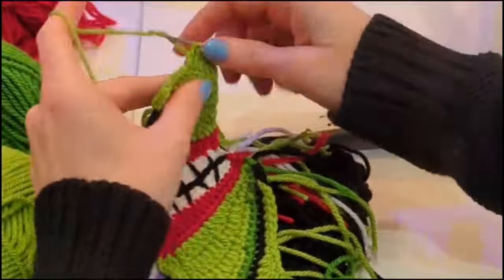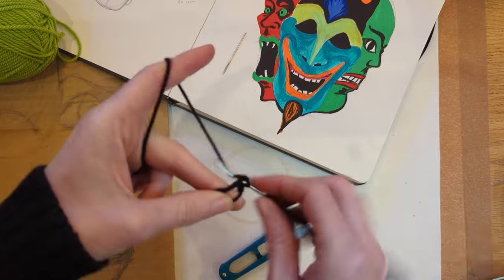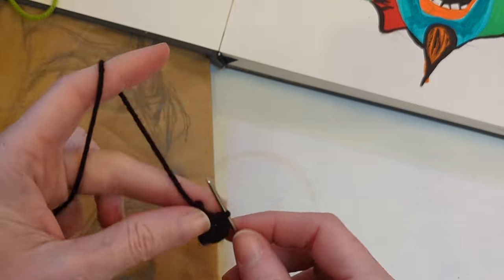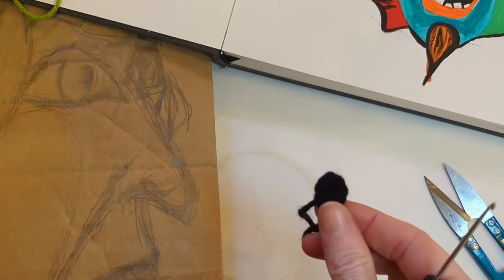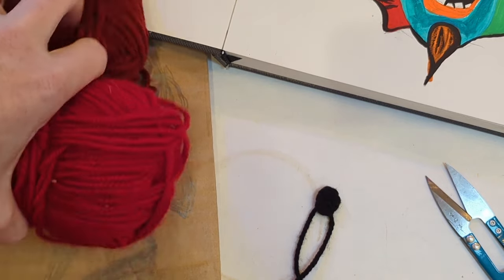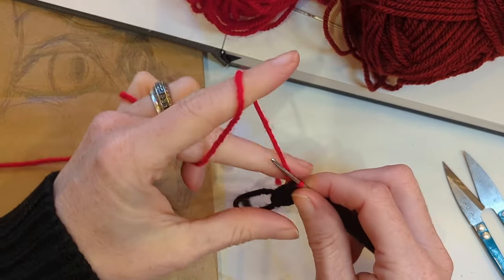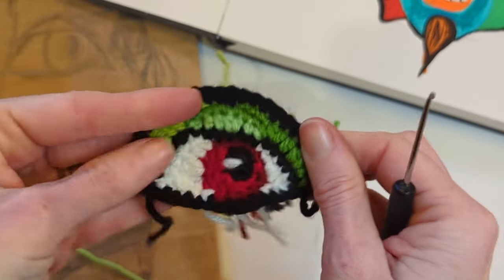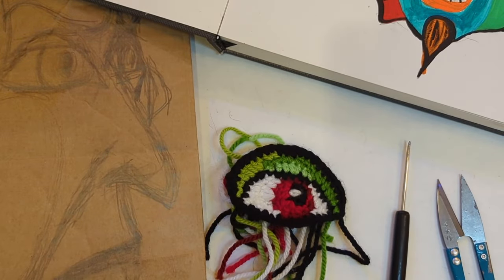Freeform Crochet Tutorial with Rhiartsy: Creepy eyes Part 1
This is my second attempt at a freeform crochet tutorial, these eyes are a part of a bigger project of mine, but I decided to film and explain one section for my YouTube, it's all I have time for right now, butbstick with me, more elaborate patterns will hit my channel soon.

You'll need:

2 mm hook (or your favourite hook size)
scissors
darning needle
Any brand of yarn, just make sure all your colours are the same thickness!
3 shades of green
2 shades of red
1 white
1 black.